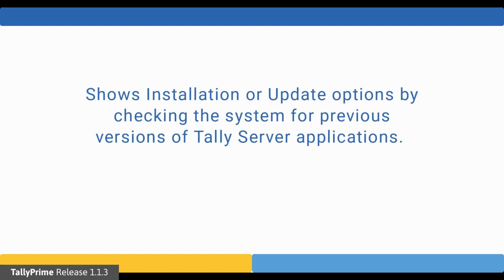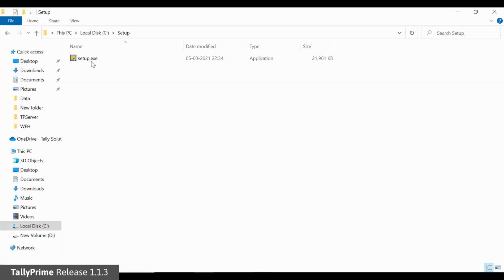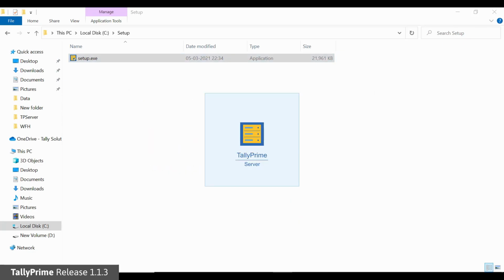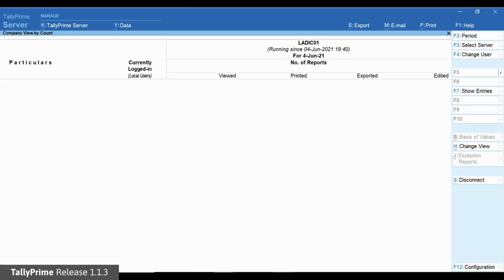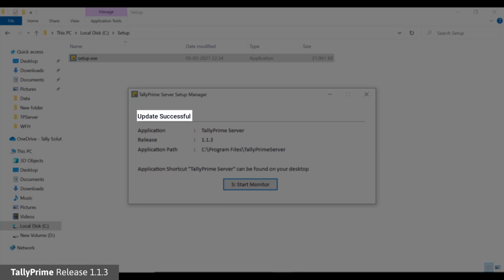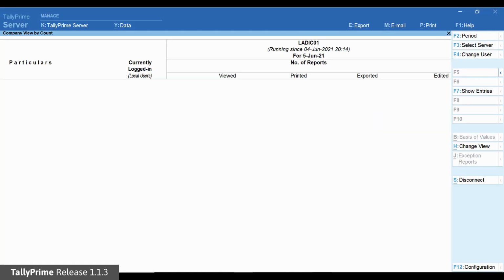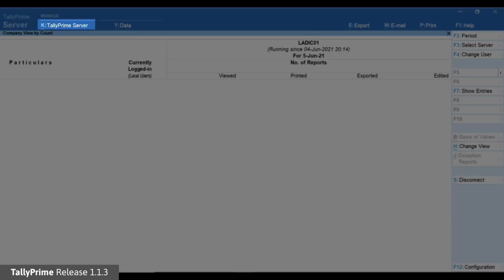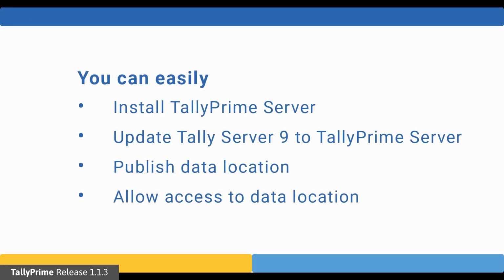How to Install and Set Up TallyPrime Server | TallyHelp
TallyPrime Server installer comes with enhanced capabilities. It is a setup manager that enables you to add, manage and remove all Tallyprime server applications in a system.

TallyPrime Server offers critical services to monitor concurrency of operations to increase user productivity and efficiency, and enhance data security.

This video covers:

1:35 – How to install TallyPrime server in a new system
2:16 – How to activate license after installation in TallyPrime
3:20 – How to upgrade TallyPrime server in a system with old server installation